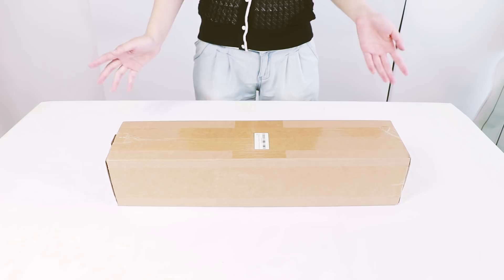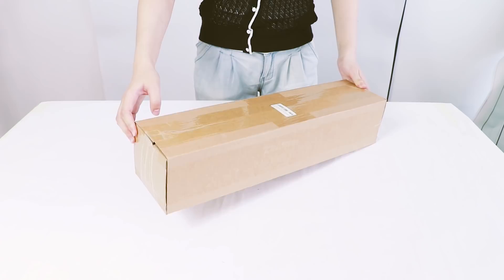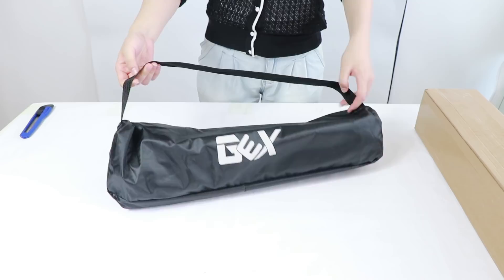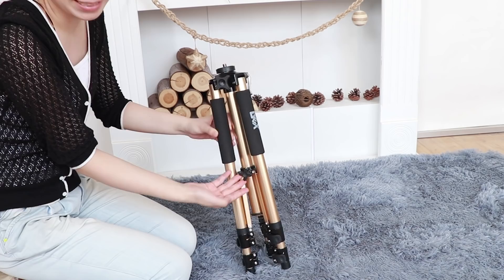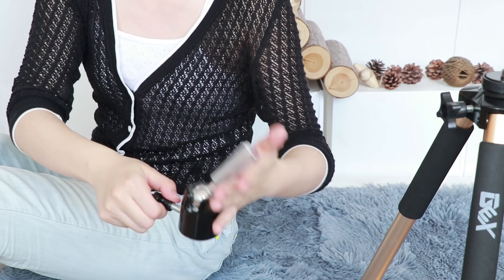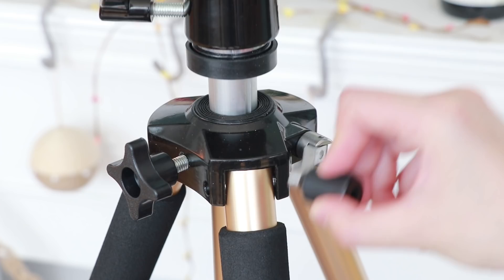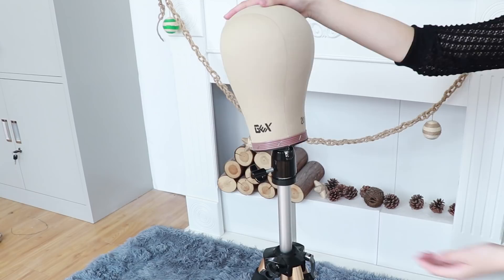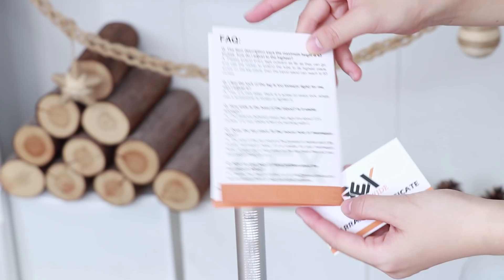Sturdy Mannequin Tripod- Perfect for Wig Makers and Hairstylists